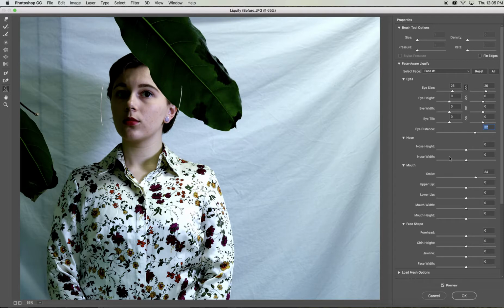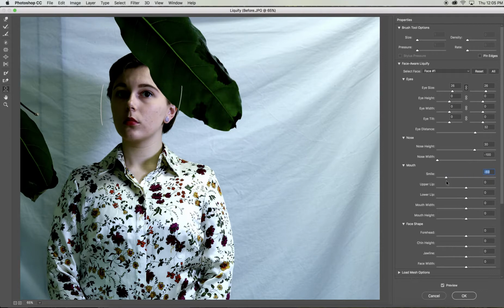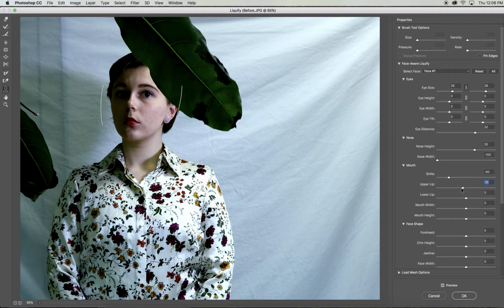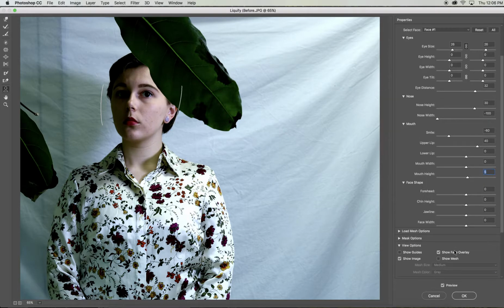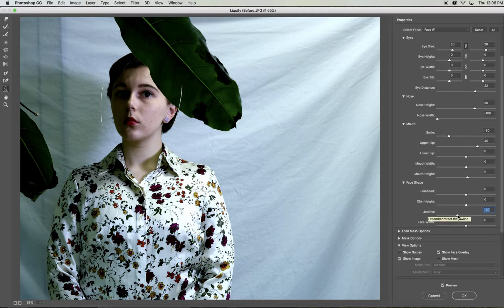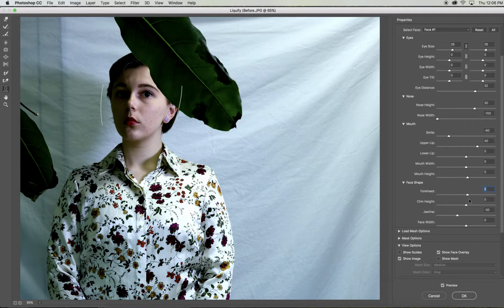Basics Of Photo Editing with Adobe Photoshop Part 2: Liquify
Join our Digital Creator Elliot Lake Program Lead and follow along as they continue walking through basics of photo editing in Adobe Photoshop, this time exploring the Liquify filter! The Liquify filter allows you to push, pull, rotate, reflect, pucker and bloat and area of an image, making it a powerful tool for retouching images as well as creating artistic effects.

Follow along with all of our tutorial videos and share your work with us using